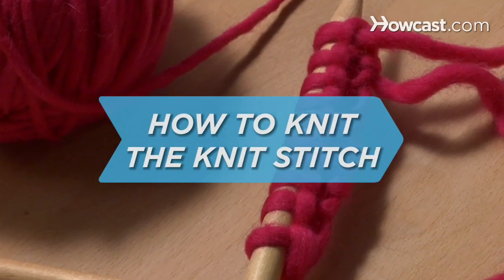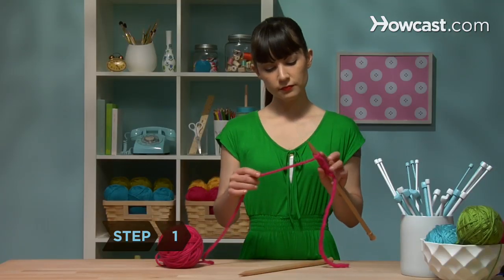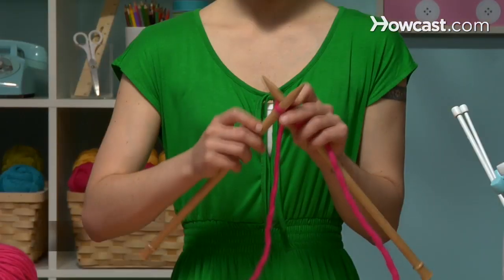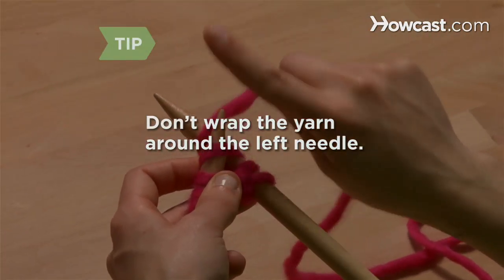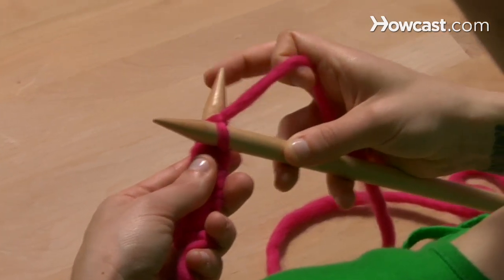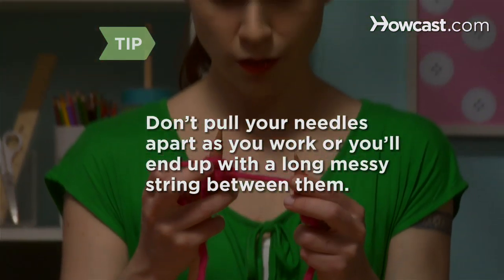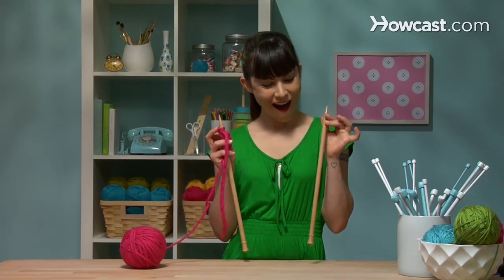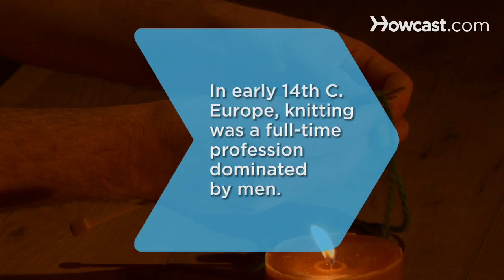How to Knit the Knit Stitch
Must Have Products for any KNITTING project:
Marrywindix Basic Knitting Tools
Needlemaster 40-Piece Interchangeable Aluminum Knitting Set
Miles Kimball Knitting Tote Bag
Up, Down, All-Around Stitch Dictionary

As if its name weren't a dead giveaway, the knit stitch is the most basic of knitting stitches, and a must-know for all aspiring knitters.

Step 1: Position work
Hold the needle with all the cast-on stitches in your left hand, and the empty needle in your right. Position your work so the cast on-stitches are at the bottom of the needle, and the yarn trails away to your right.

Step 2: Slip needle through loop
Slip the point of the empty needle through the topmost loop on your left needle. The tops of the needles will now be forming an "X".

Tip
Keep your stitches toward the top of the needles, but don't let them slip onto the point.

Step 3: Wrap yarn
Hold the crossed needles in your left hand and, with your right hand, wrap the yarn under and around the bottom needle in a counterclockwise direction. It should now be positioned between the two needles and trailing to the right side again.

Tip
Be careful not to wrap the yarn around the left needle.

Step 4: Catch yarn
Taking the right-hand needle back in your right hand, push its tip down with your left index finger and carefully bring it forward, catching the yarn sitting between the two needles as you do so. The right needle should now be on the top of the X with the yarn looped around it.

Step 5: Slip off loop
Move the left needle down, so that the loop now at the top of it slips off--but don't let the new loop on your right needle fall off while you're doing this. You have just knitted a knit stitch.

Tip
Keep your needles close together as you work--If you pull them apart, you'll end up with a long messy string between the two needles.

Step 6: Complete first row
Hold both needles with the fingers of your left hand again, repeating the steps to knit as many stitches as you cast on. When all your stitches have moved from the needle in your left hand to the needle in your right hand, you've completed your first row.

Step 7: Continue knitting
Swap the needles so the one with the stitches is back in your left hand and the empty one is back in your right hand. Continue knitting the stitches from one needle to the other as your pattern requires.

Knitting became a full-time profession in 14th century Europe--and was an occupation dominated by men.